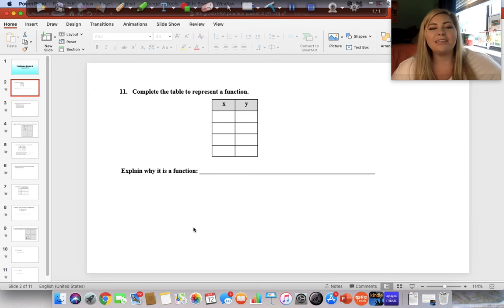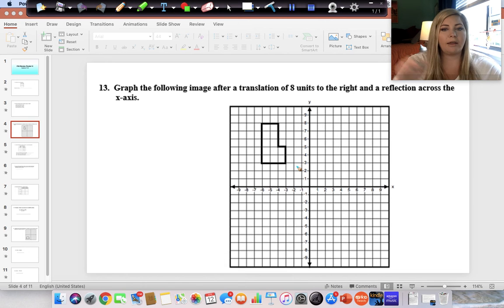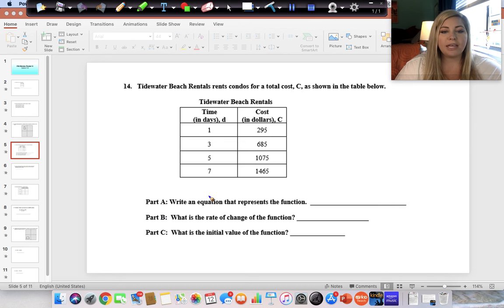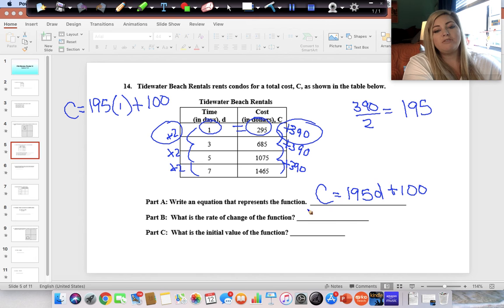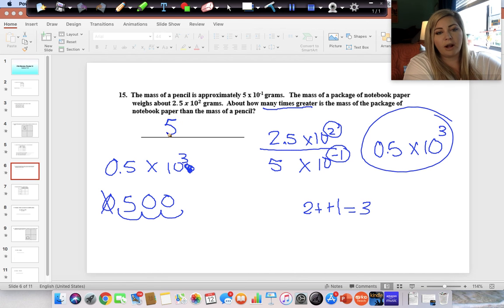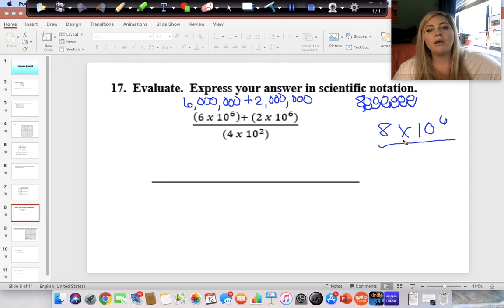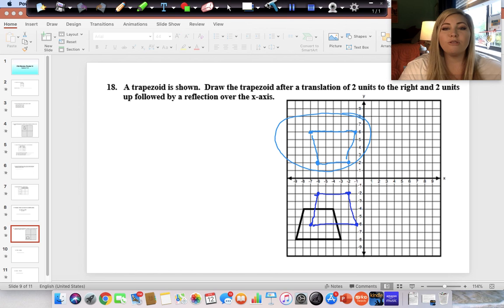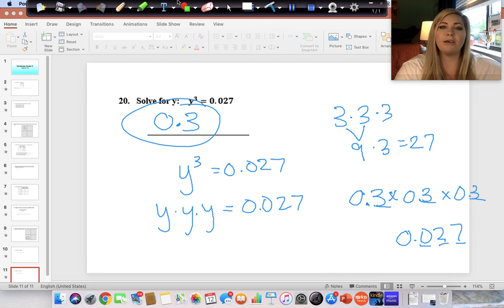8th grade Packet 3 (11-20)